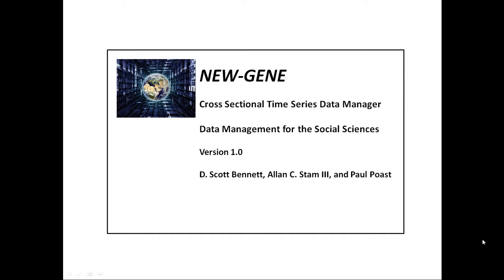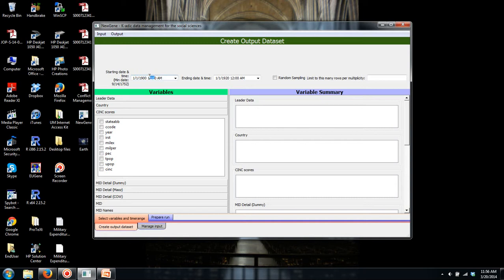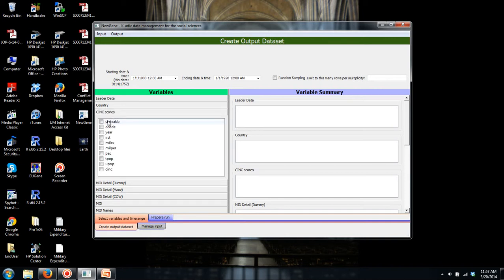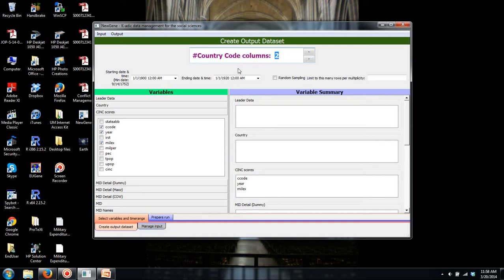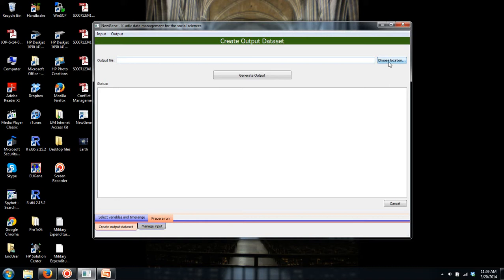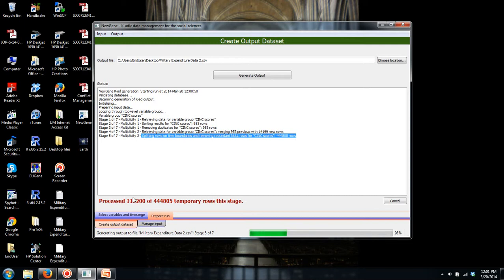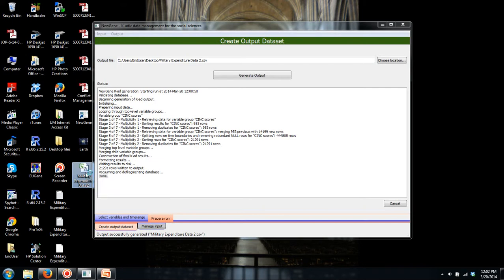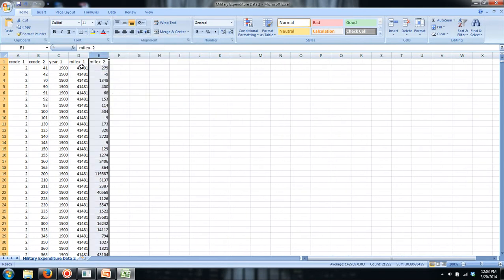Video 5: How to Output Data